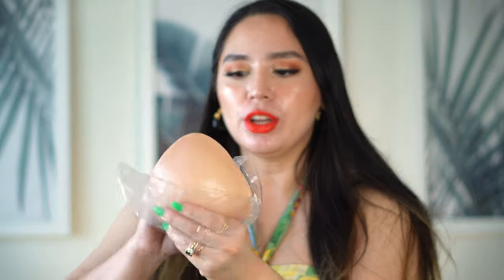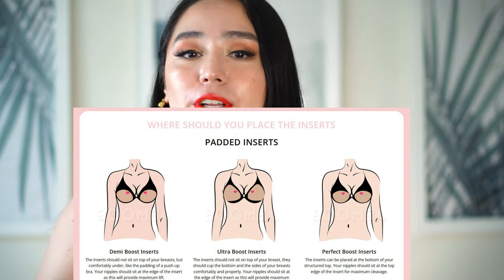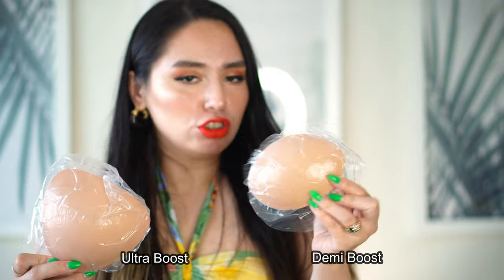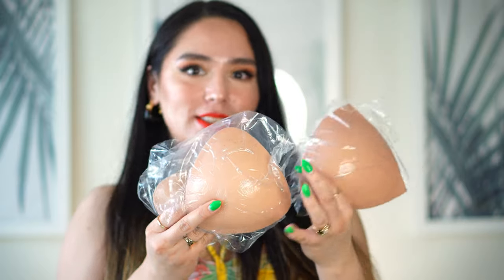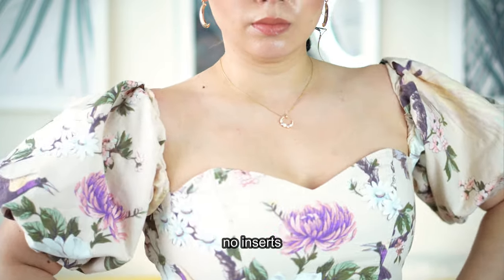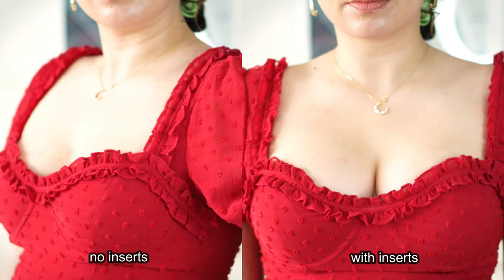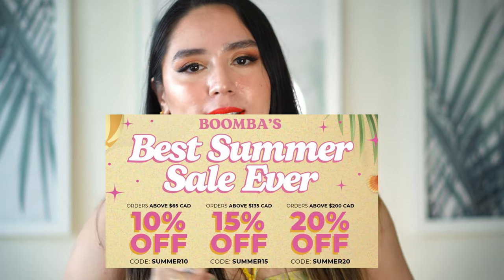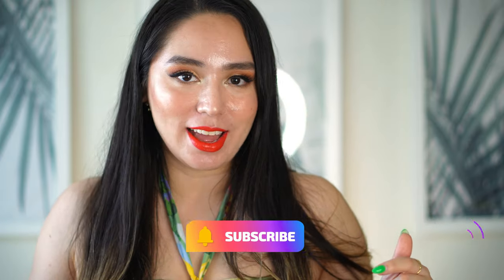VIRAL STICKY BRA: WORTH IT? | REAL RESULTS | SIDE BY SIDE COMPARISONS